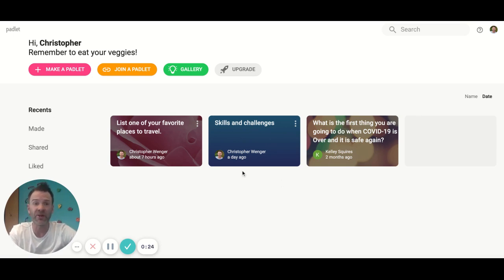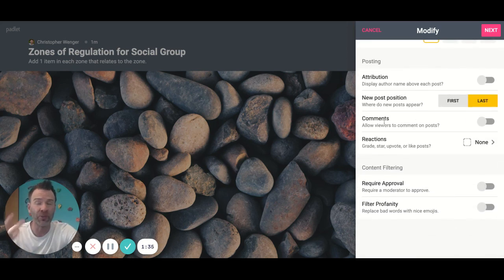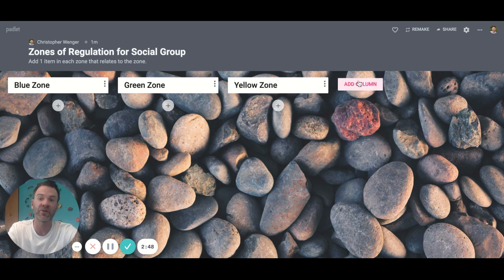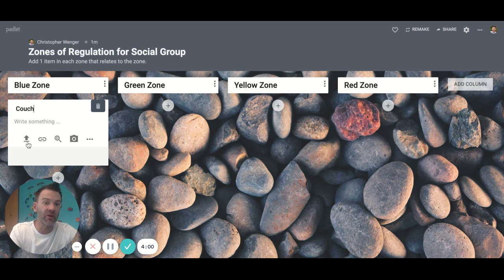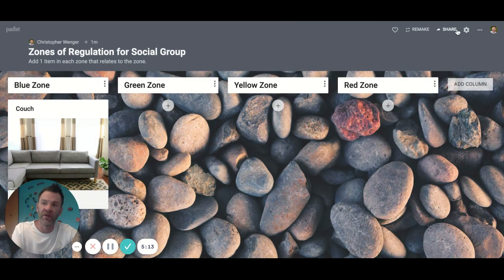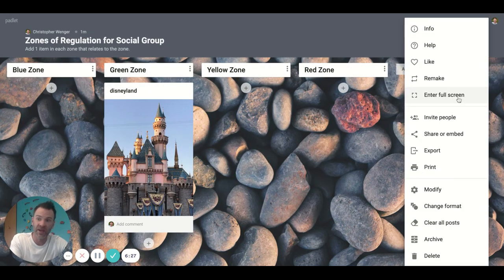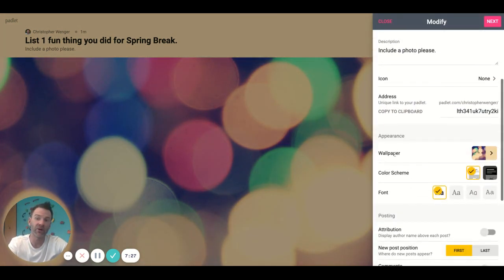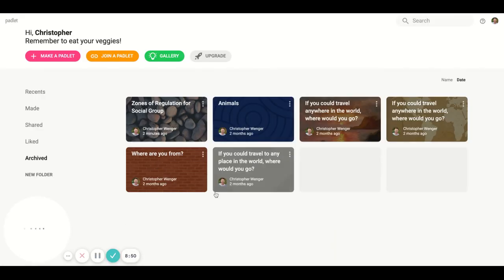Padlet Tutorial for Speech Therapy (Social Emotional Learning)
Excellent tool for speech-language pathologists working with middle and high school students. This fun tutorial targets social-emotional learning needs.